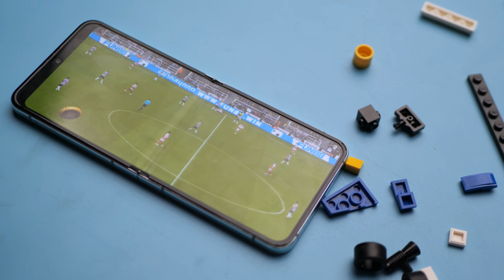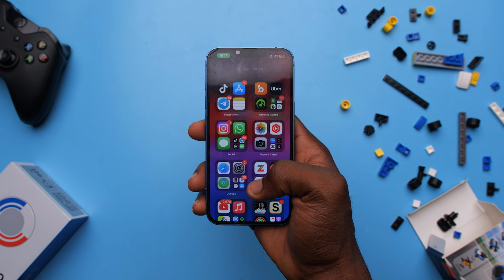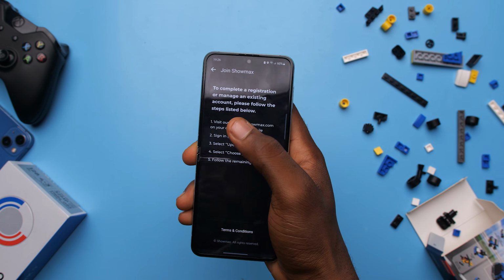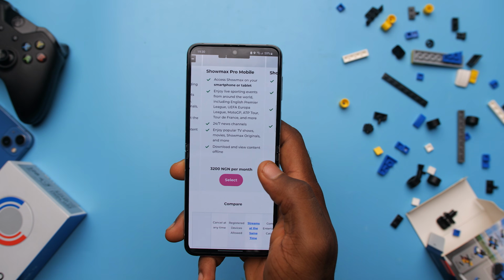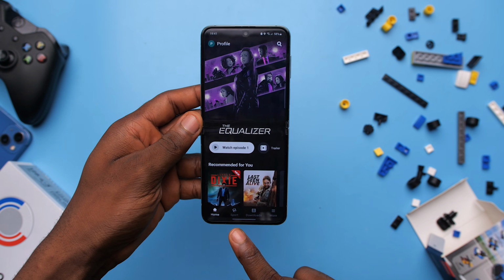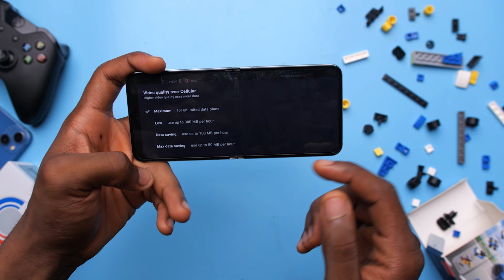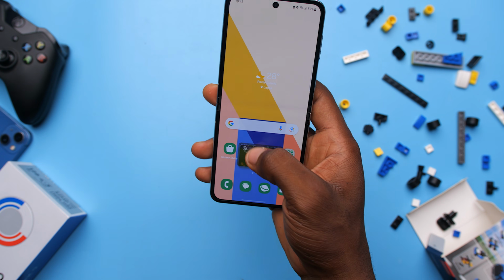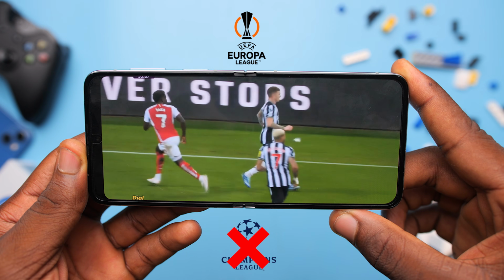How To Watch Live Football On Your Smartphone Using Showmax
How to watch the premier league live on your smartphone in 2023.
Today we're talking about how to use the showmax app to watch live football matches on your smartphone. We've done a similar video in the past but for those who didn't see the initial video, I thought this could be useful to them. Hope you find this helpful.